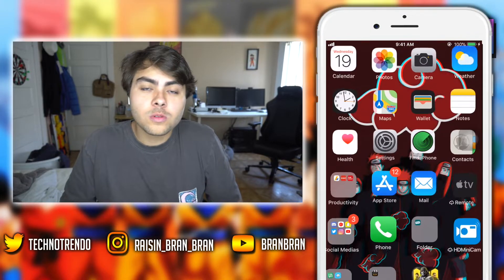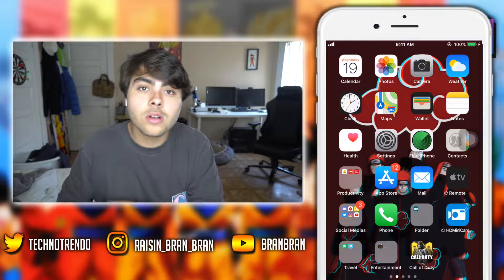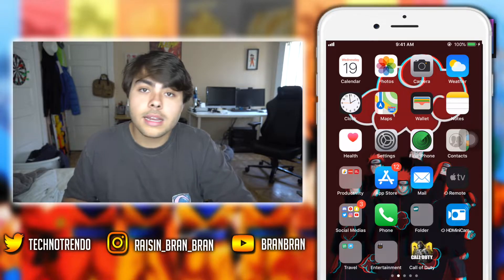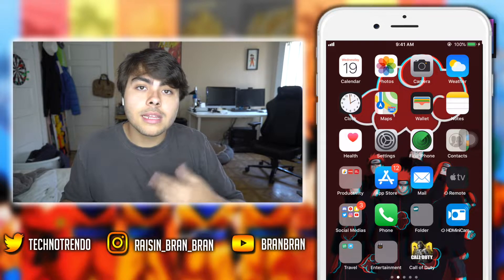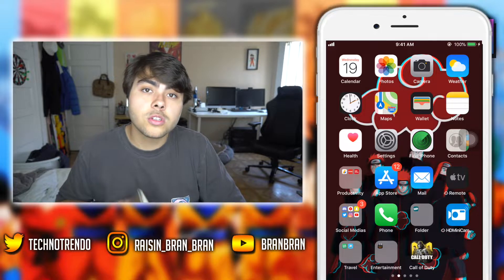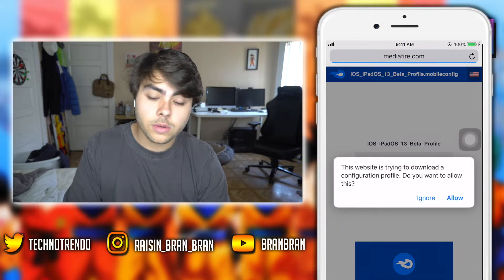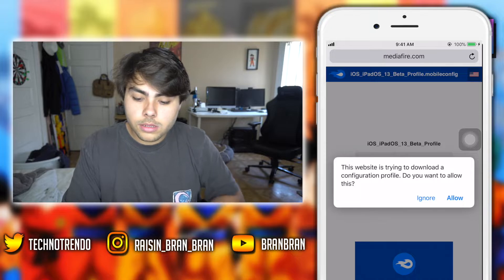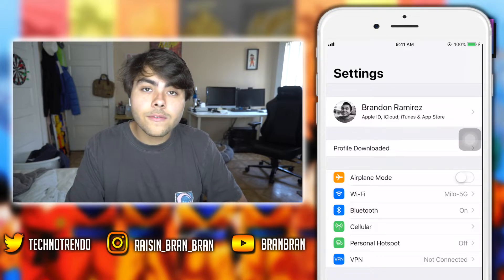Install iOS 13 Beta 2 No Computer Needed! Very Easy Step By Step!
Hey what's up guys welcome back to another video, hope you are having an awesome day. Hope this video helps you guys out! Have a great day!

Warning: Please Get The Beta If You Are Aware Of Any Errors That May Occur.

➡️RULES TO ENTER THE SHOUTOUT⬅️
2. Be Active in the comments

Socials:
# Area